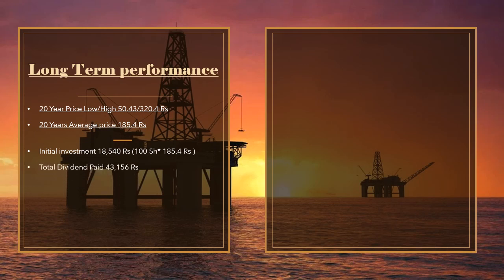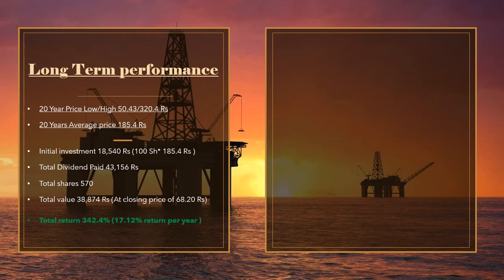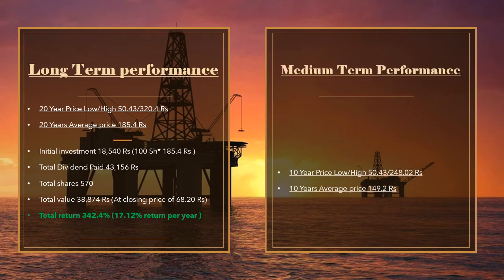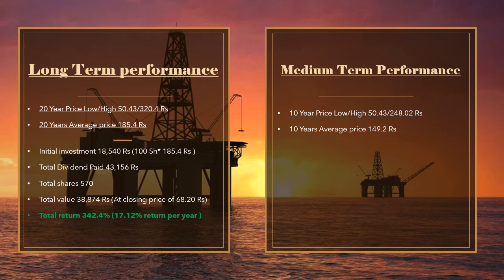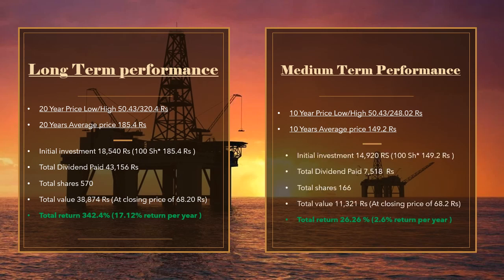Pakistan Petroleum Limited | PPL | psx pakistanstockexchange companies historical return analysis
Pakistan Petroleum Limited | PPL | psx pakistanstockexchange companies historical return analysis | Oil and gas exploration companies sector